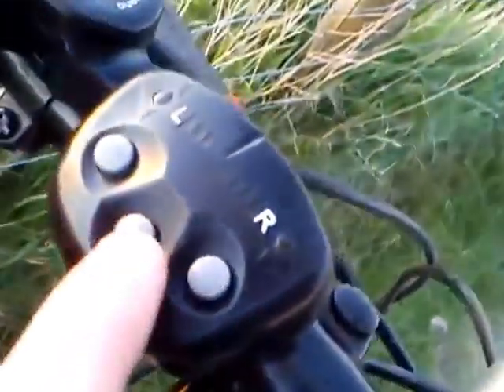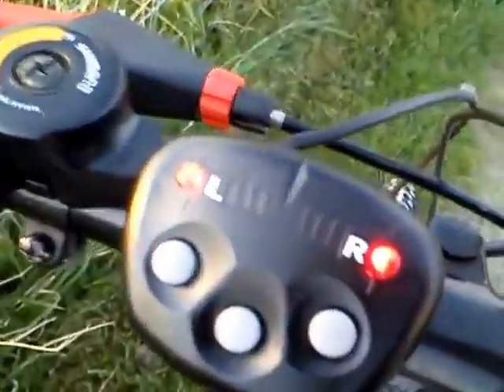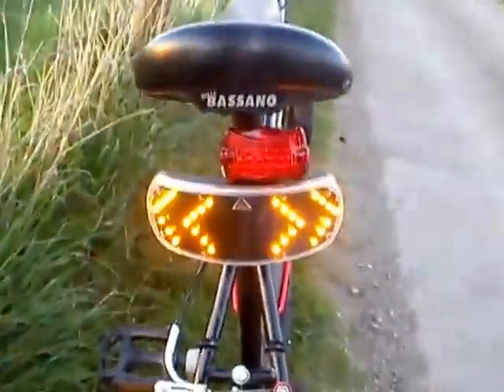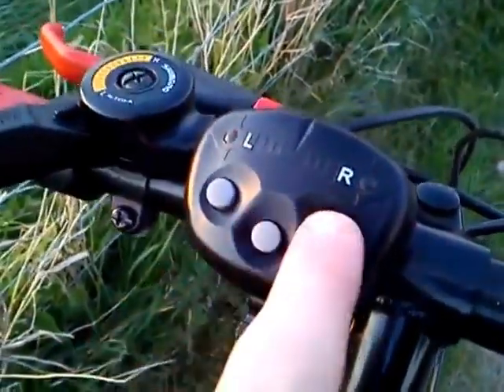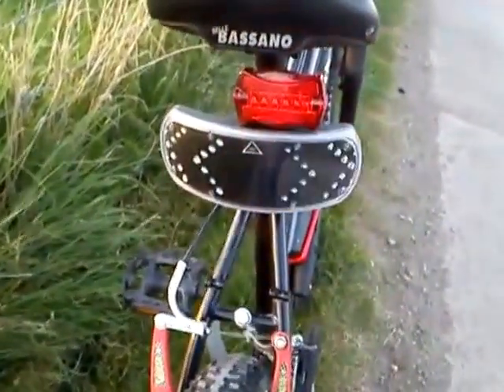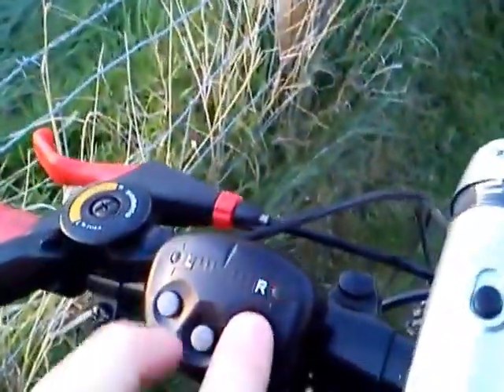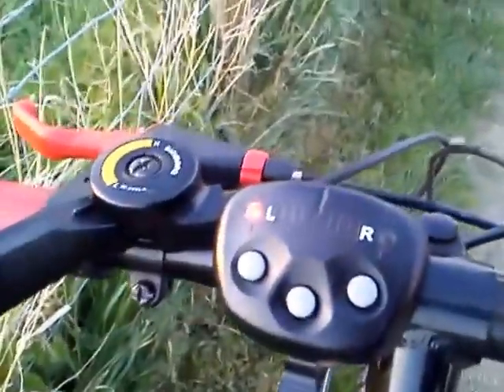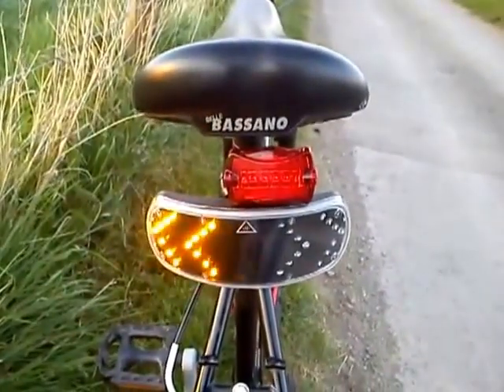Intermitentes Inalámbricos Bicicleta Factoriaderegalos.com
Una solución muy brillante para que puedas conducir tranquilamente, y con el total control de tu bicicleta, ya sea de día, de noche, o por sitios de mucho tráfico. Un intermitente inalámbrico resistente e impermeable, que avisará de tus movimientos a los que vengan por detrás, sin necesidad de soltar las manos del manillar. Un regalo perfecto para el entusiasta de la bicicleta. No te la juegues. Tu seguridad es lo más importante.